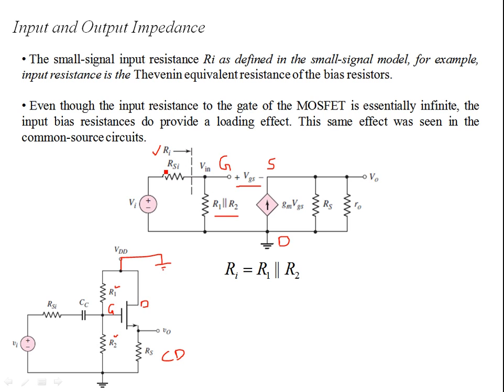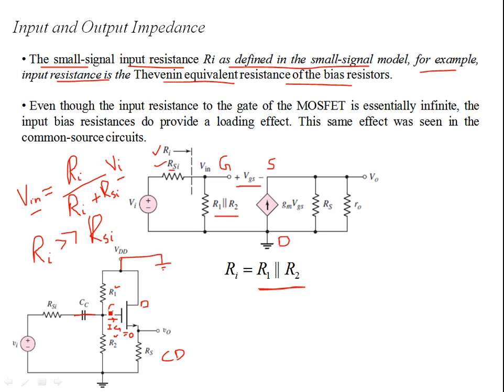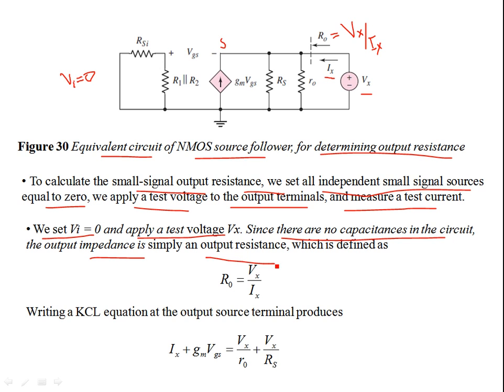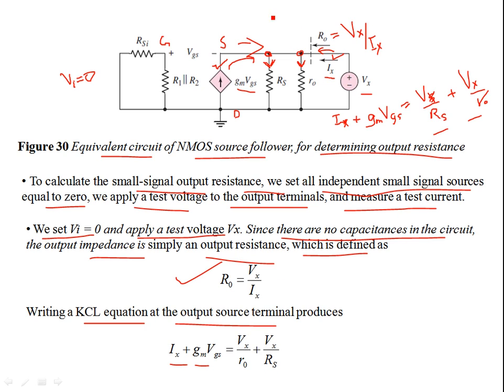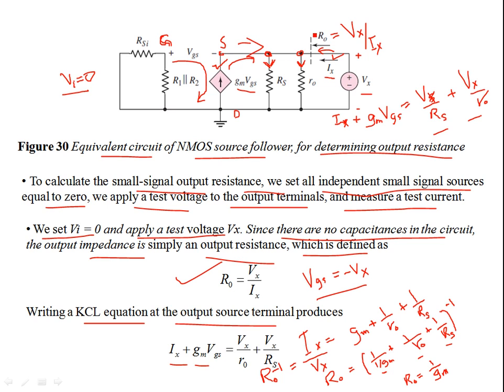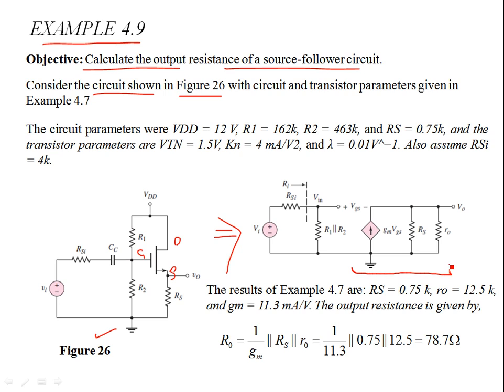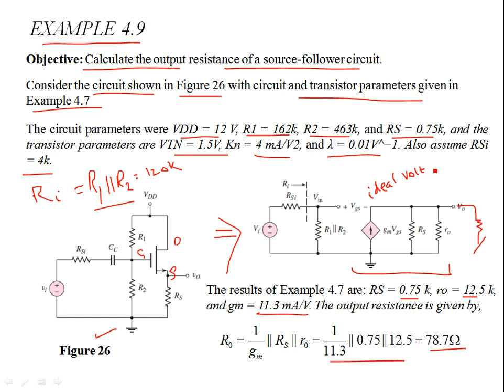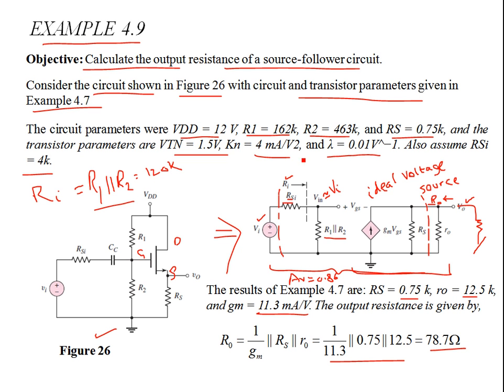Input and Output Impedance of Source Follower Configuration Part 45